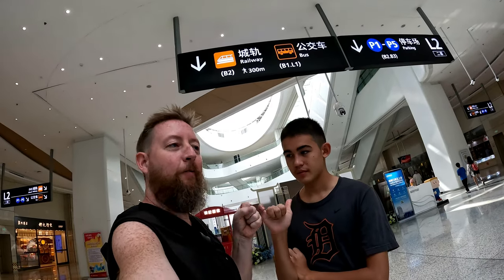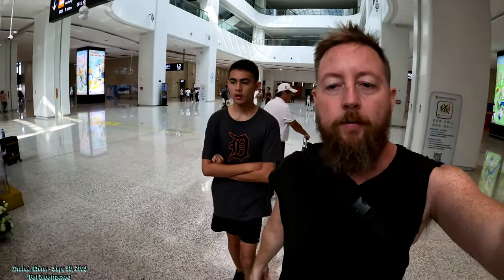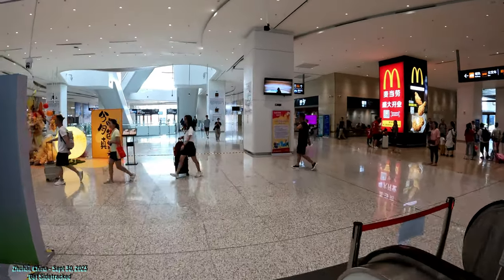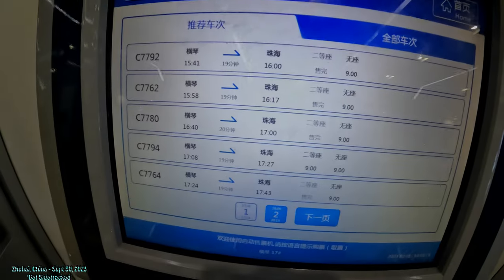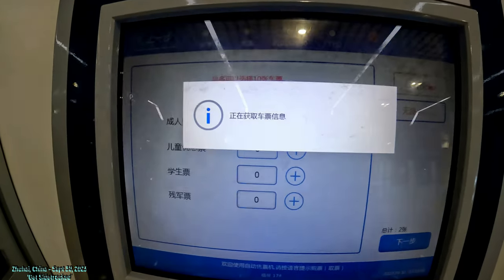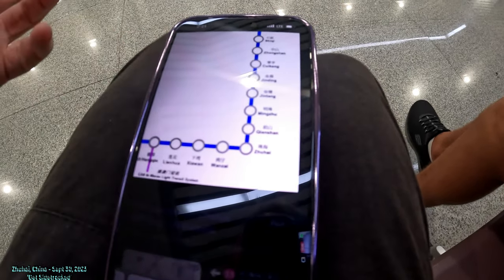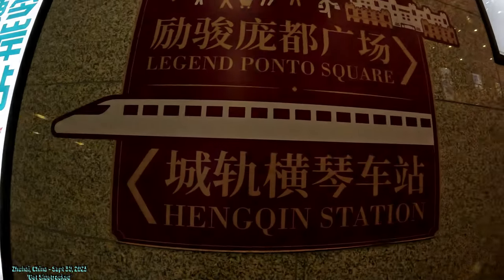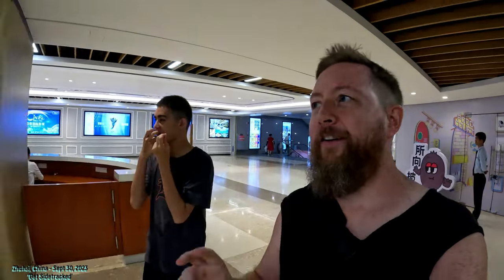CHINA (Macau/Zhuhai): Hengqin TRAIN Station - Can foreigners board at this station?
Today, Zhuhai, China!  Usually, filming and walking Macau street by street, alley by alley, road by road, and building by building...Walking Macau Streets in 4K. GoPro 10 Camera. Filmed in September 30, 2023.

Zhuhai 珠海 Macau 澳門 China 中國澳門